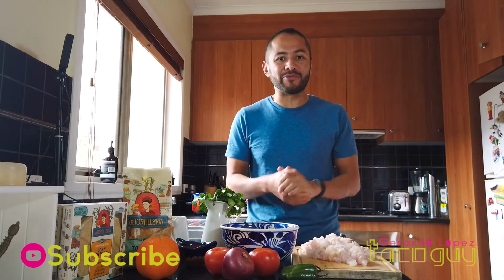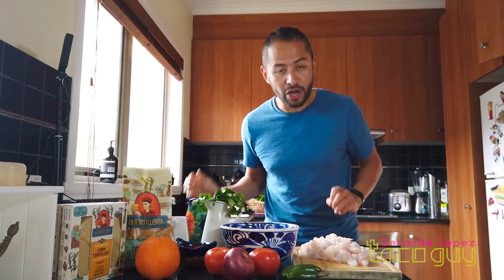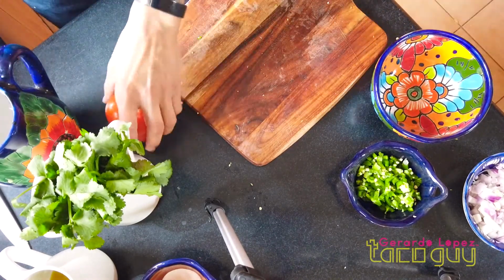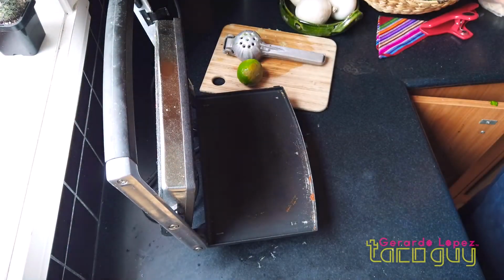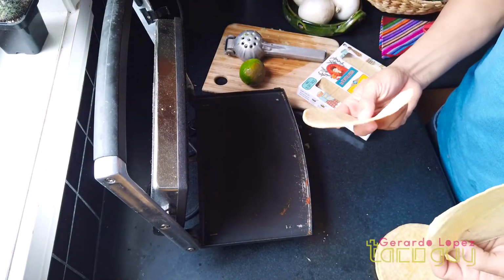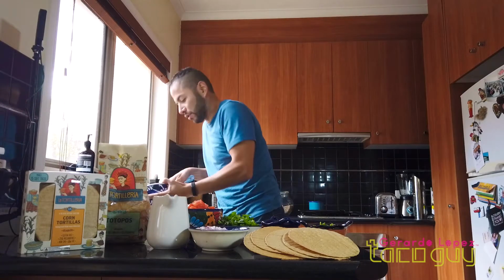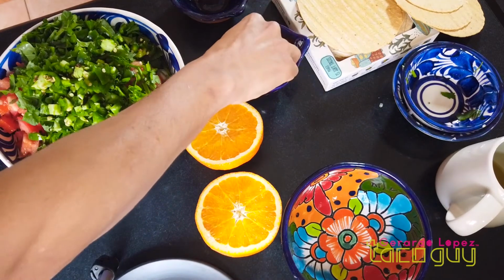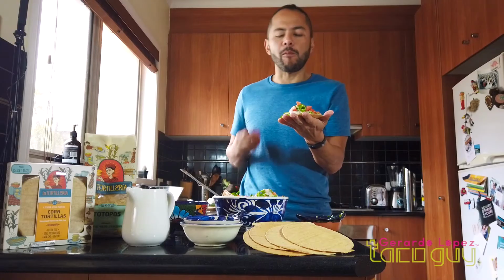𝗙𝗶𝘀𝗵 𝗰𝗲𝘃𝗶𝗰𝗵𝗲 | 𝗧𝗮𝗰𝗼𝗚𝘂𝘆 𝗥𝗲𝗰𝗶𝗽𝗲!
I believe the most traditional ceviche recipe in Mexico uses fish and it is also one of the most delicious and easy-to-prepare healthy dishes.